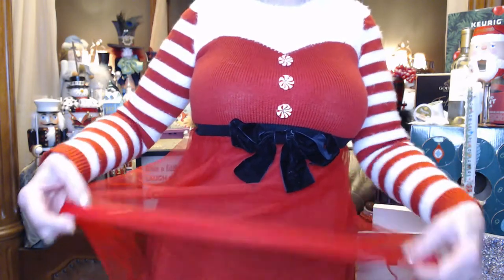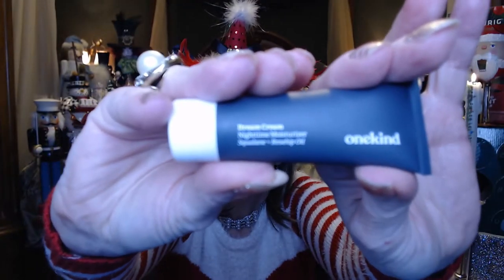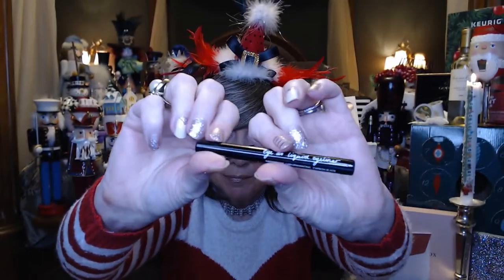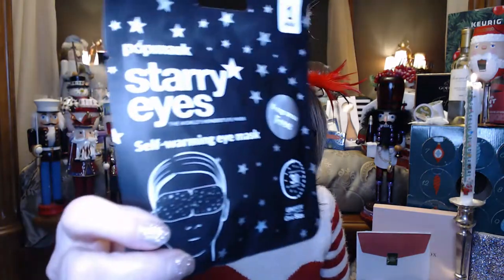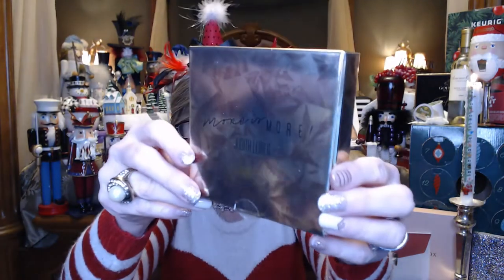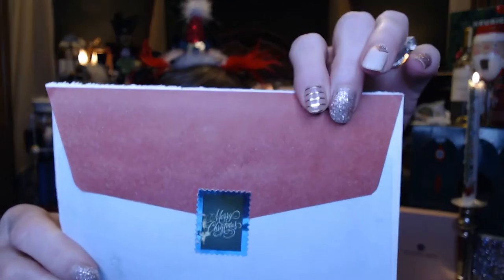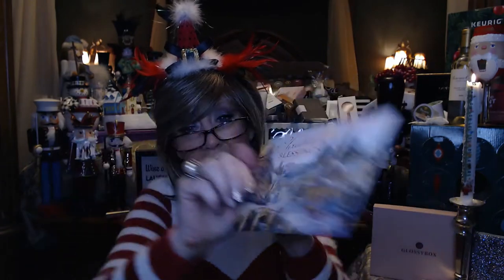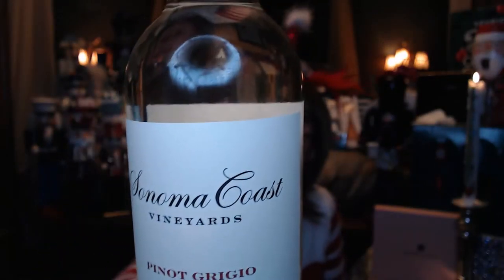Mini Vlogmas # 9 * Oct Glossy Box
Welcome to my Mini-Vlogmas!!

 I will do my best to keep these short, as much as I appreciate your watching, I know that your time is valuable

Channel Mentioned/Mary Catherine Loves Cats

Advent Calendars 12/9/21 with💌Friend Mail from Melissa!

GLOSSY BOX  - FIRST  OCT BOX

5 Skin Care or Beauty Items for $21.00/month

this month was over $75.00***

Items in my GLOSSY BOX
Josephine Cosmetics
Lip/Power - Lipstick/$30.00

Popband
Popmask/Starry Eye/$4.00

Eyekp
Eye Do Liquid Liner/Travel Size/$12.00

Ahava
Superrfood Kale &  Tumeric Body Lotion
$5.00

One Kind
Dream Cream Nightime Moisturizer/$12.00

Judith Leiber
Perfume Discovery Kit/$12.00

Thanks so much for your support ~ I am so thankful and so blessed to have you all in my life.

XOXOXO
Nancy